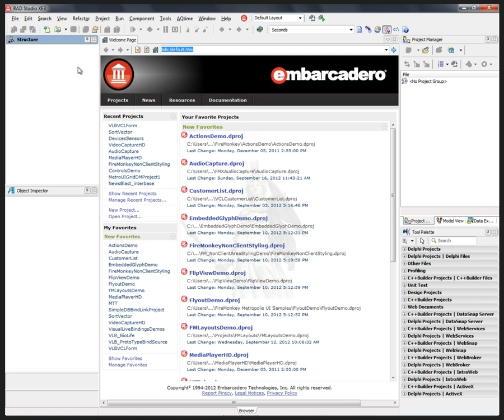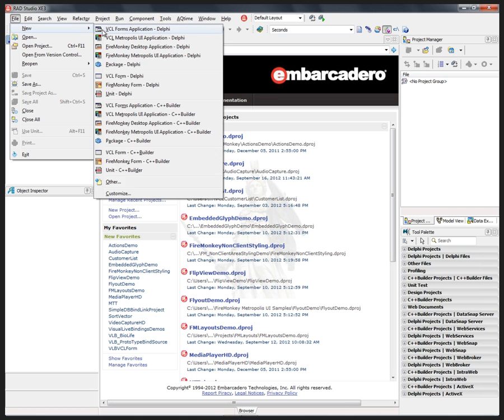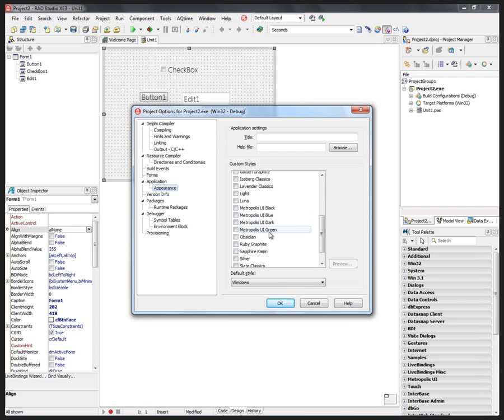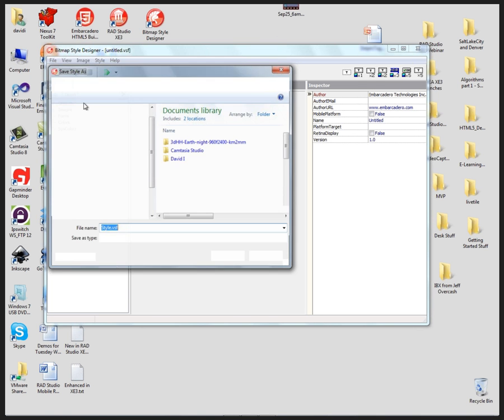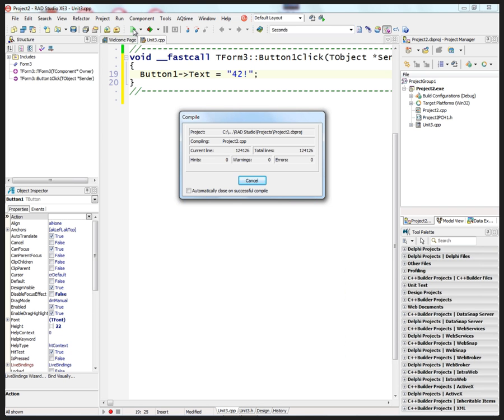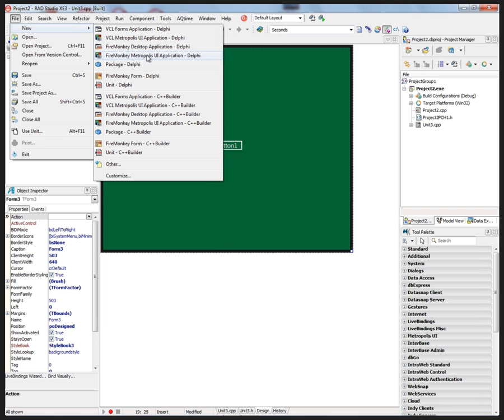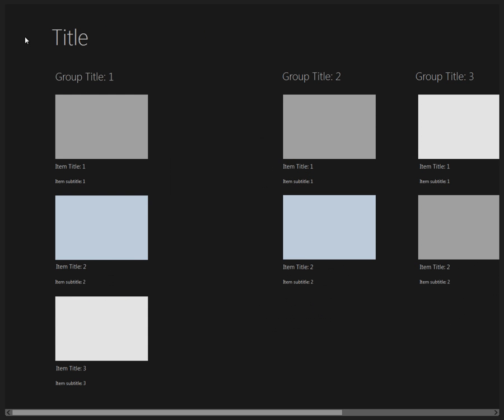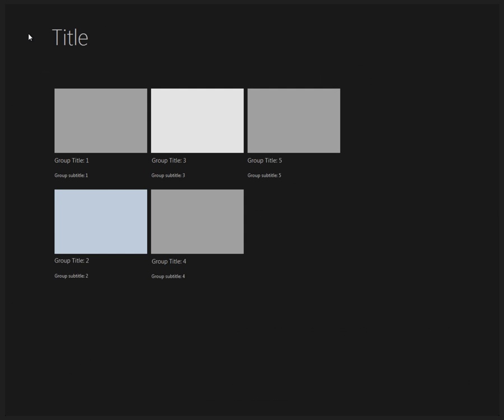Using the Metropolis UI Windows 8 Style in your VCL and FMX Apps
Using the Windows 8 Style in your VCL and FireMonkey applications. The video also shows how easy it is to convert existing Delphi and C++ VCL forms to the Windows 8 Style using the built-in form converter.